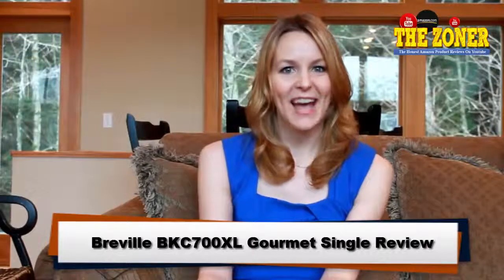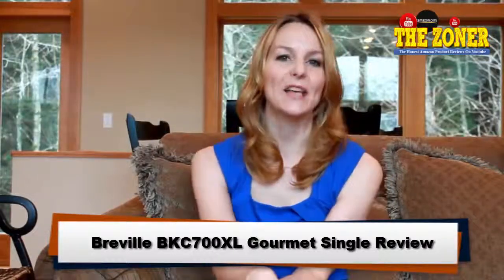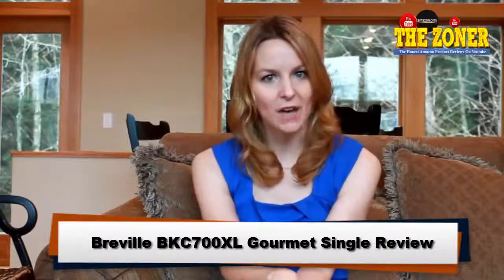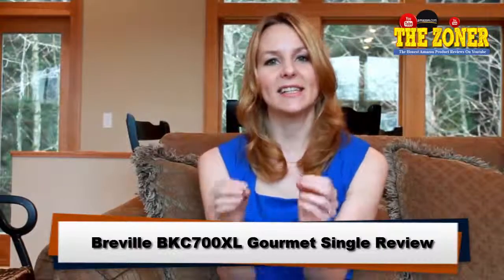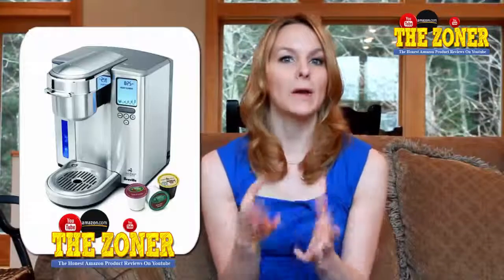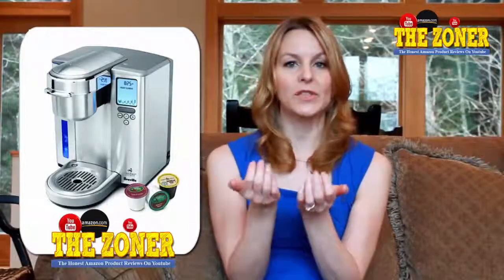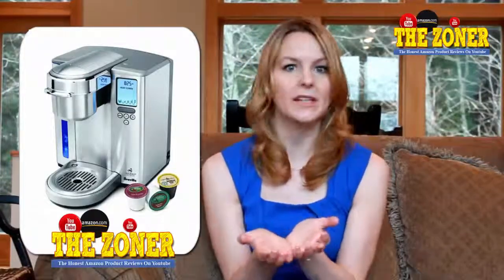Breville BKC700XL Gourmet Single Serve Coffeemaker w Iced Beverage Function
Check It Out

Product Description
If you prefer maximum coffee freshness, the Breville single-cup brewer serves up java perfection every time. This new upgraded model includes quiet pump technology that brews even quieter than previous models and an iced beverage function that dispenses a concentrated 3-1/2-ounce shot of tea or coffee. Simply dilute with ice and water for iced tea or coffee. Patented showerhead delivers precise amount of water for even coffee extraction and superior flavor. The removable 60-ounce water tank brews up to 10 cups of coffee and includes a water filtration system to reduce impurities in order to optimize drink flavor. LCD control includes a digital clock with auto on-off time, five brew strengths, and variable brew temperature. Brewer uses pre-made K-Cup coffee pods or just add your own favorite roast to the reusable My K-Cup. Includes a sample pack of single-use K-Cups available including cocoa and tea. The My K-Cup and included measuring spoon conveniently store in the brewer's top compartment.

Breville BKC700XL Gourmet Coffeemaker
Breville BKC700XL Gourmet Single Coffeemaker
Breville BKC700XL Gourmet Single Serve Coffeemaker